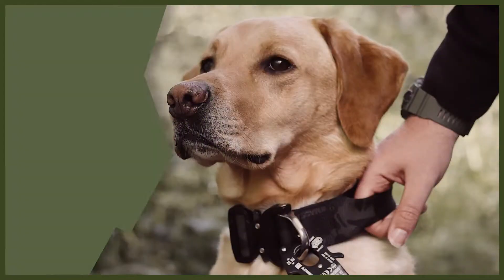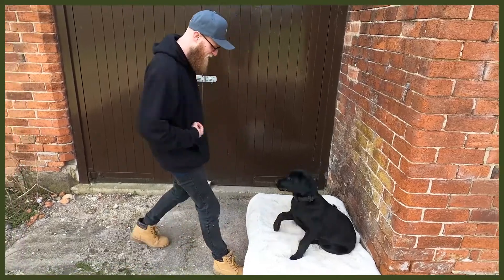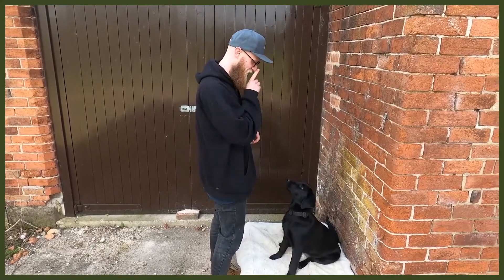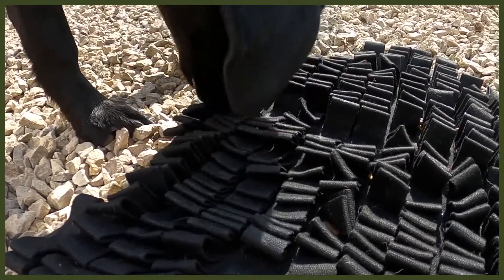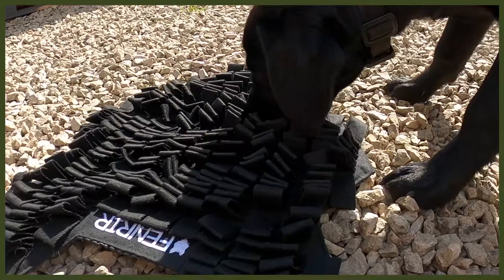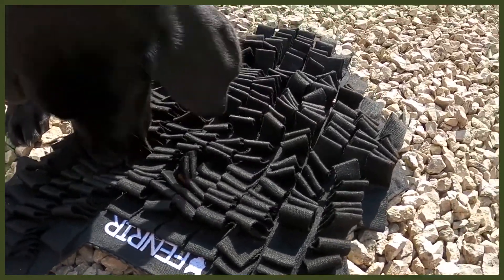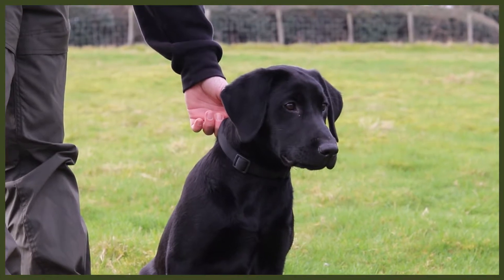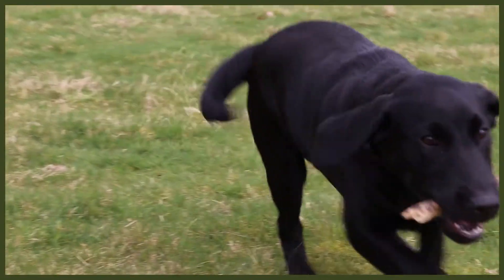3 Tips To Tire Out Your DALMATIAN Puppy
3 Tips To Tire Out Your DALMATIAN Puppy. Solve Your Dogs Boredom, Destructive Behaviour and Anxiety in your dog by tiring them out

OUR PRODUCTS:
Fenrir Ragnar Harness

These videos are made and aimed at adults in a stage of their life to purchase or adopt a dog, we want to help them choose the right breed and become excellent canine leaders to help end the number of dogs that end up in shelters.